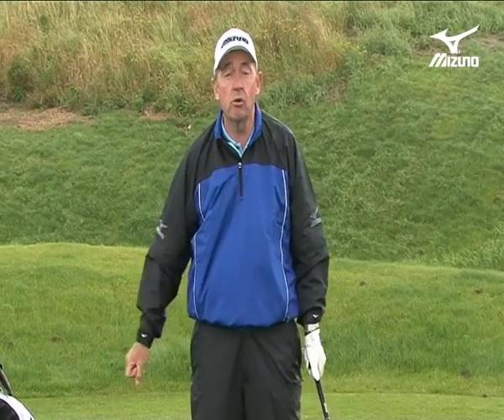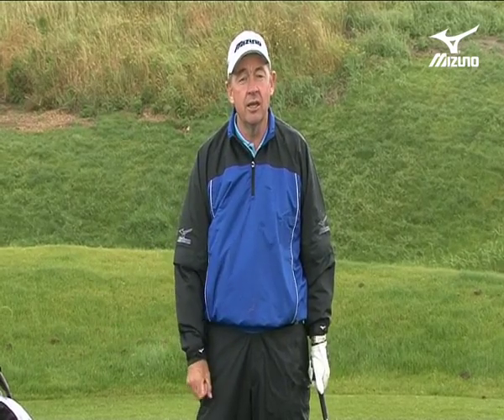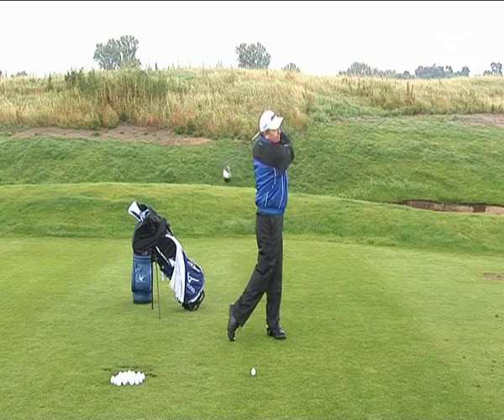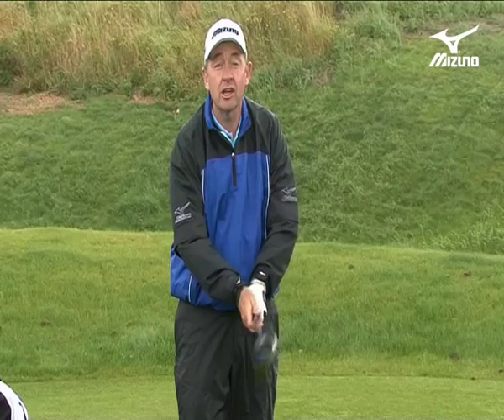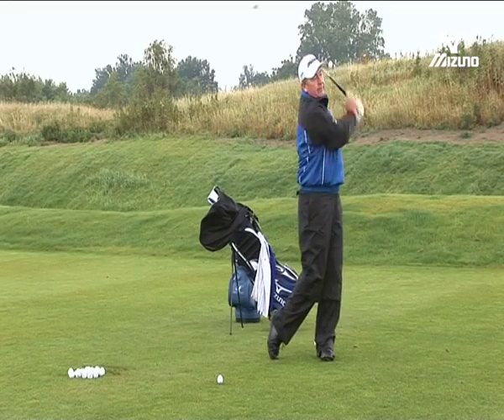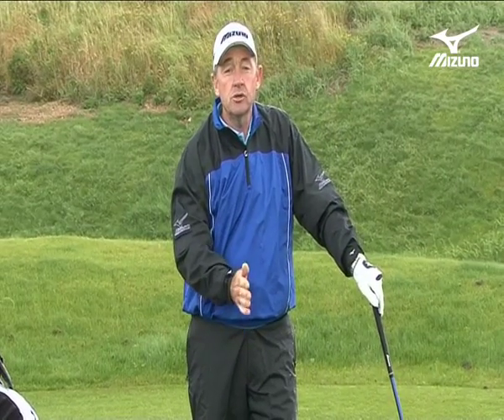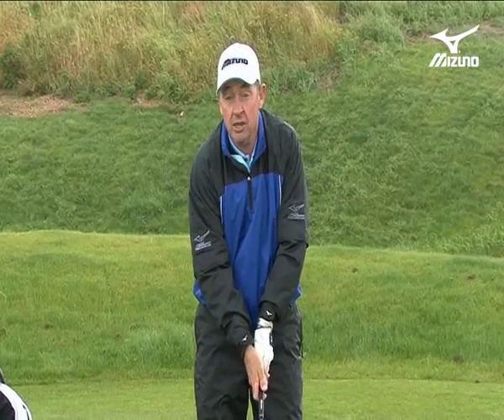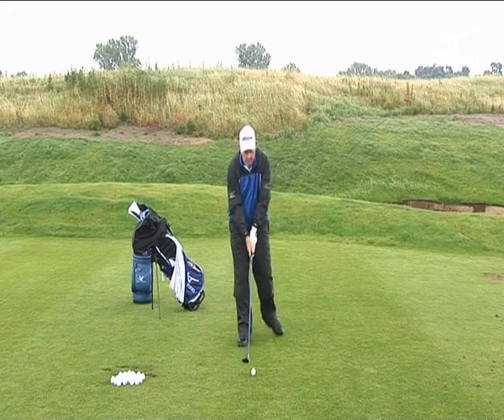Golf Wind and Rain Lessons 14 Hitting Solid